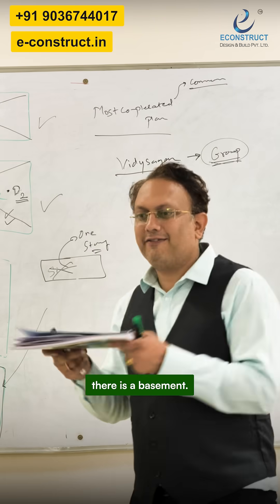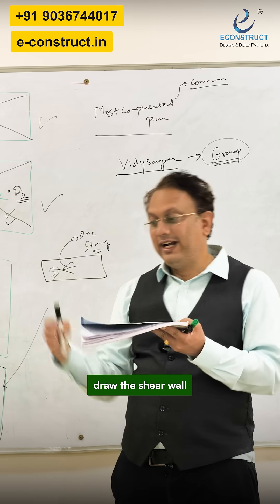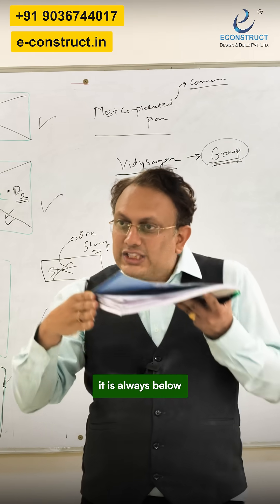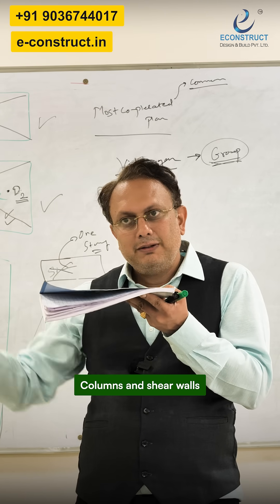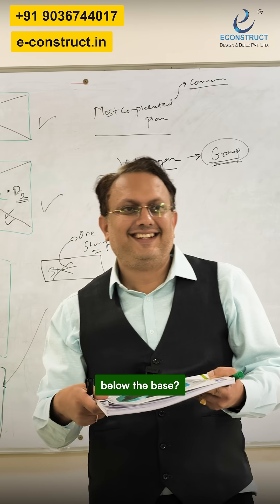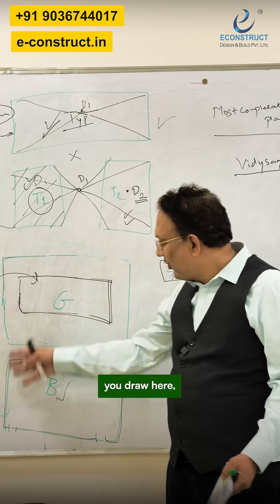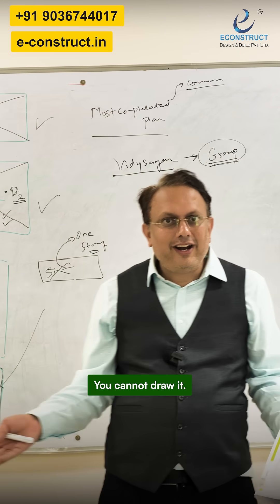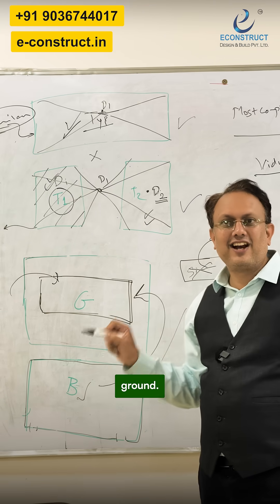Column & Shear Wall Drawing Explained!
Sir explains where and how to place column and shear wall drawings accurately. Learn key guidelines for proper alignment and execution.

1).Online Master Study In Interior Designing With Project Management (6-12 Months)

6). Master Study In Branding & Promotions